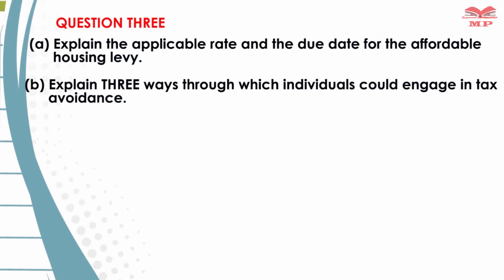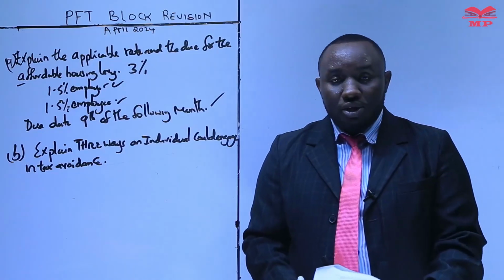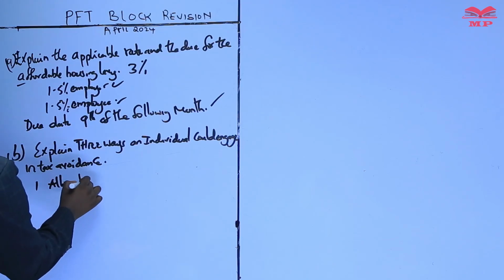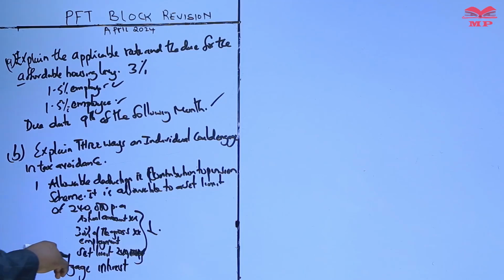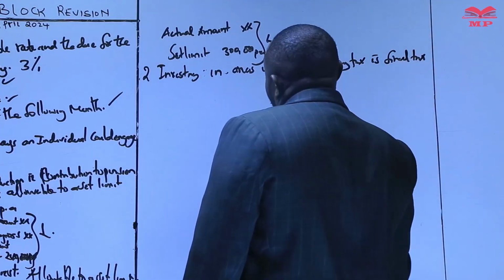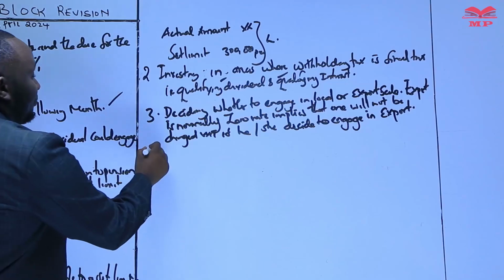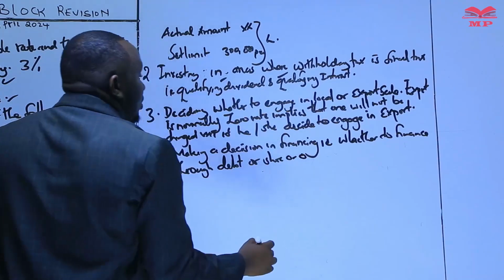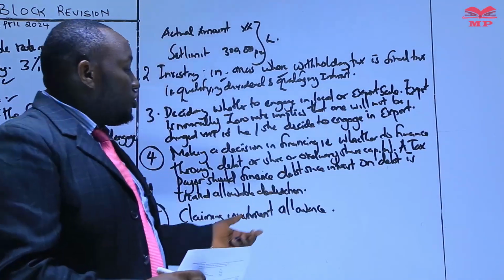Ways in which Individuals could Engage in Tax Avoidance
Master your personal finances by understanding legal tax avoidance! This guide dives into ethical and effective tax planning strategies that every individual can use to reduce their tax liability, all while staying compliant with the law.

We explain proven methods for tax minimization, including:

Maximizing Tax Deductions and Credits: How to properly use the standard deduction vs. itemizing, claiming eligible tax credits, and leveraging dependent deductions.

Strategic Retirement Savings: The power of tax-advantaged accounts like Traditional/Roth IRAs, 401(k)s, and other employer-sponsored plans to defer or eliminate tax on your savings.

Health Savings Accounts (HSAs): The "triple-tax-advantaged" secret weapon for healthcare costs and long-term savings.

Capital Gains Timing: Strategies for managing the sale of investments to qualify for lower long-term capital gains rates.

Tax Loss Harvesting: How to strategically offset investment gains with losses to reduce your tax burden.

Educational & Business Write-offs: Utilizing tax breaks for education expenses, home offices, and business-related costs if you are self-employed.

Crucially, we define the critical difference: We clearly distinguish between tax avoidance (legal) and tax evasion (illegal), ensuring you only use strategies permitted by the tax code and avoid penalties.

If you are serious about smart wealth management and want to reduce your taxable income, this video is a must-watch!

[TIMESTAMPS (Best Practice - Example Only)]

0:00 - Intro: Tax Avoidance vs. Tax Evasion (The Crucial Difference) 1:35 - Strategy 1: The Power of Tax-Advantaged Retirement Accounts 3:50 - Strategy 2: Maximizing Your Deductions (Standard vs. Itemized) 5:45 - Strategy 3: Health Savings Accounts (HSAs) Explained 7:10 - Strategy 4: Investment Timing & Capital Gains 9:05 - Final Thoughts & Disclaimer

[KEYWORD TAGS / HASHTAGS]